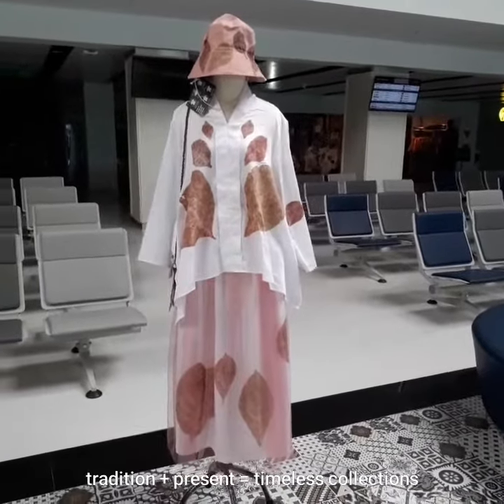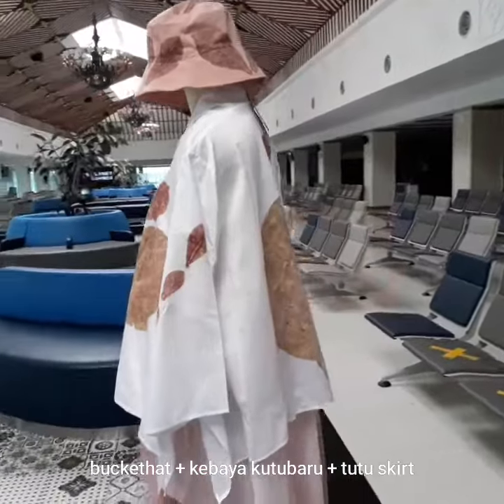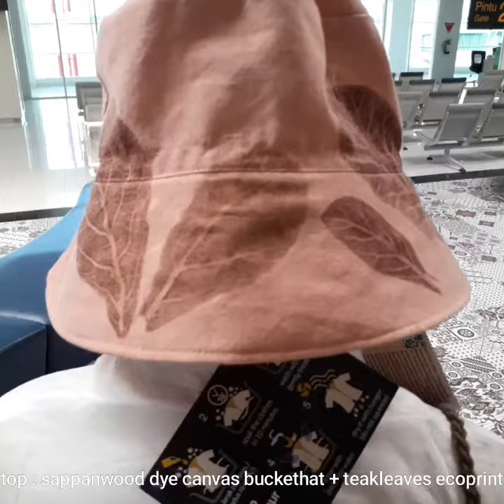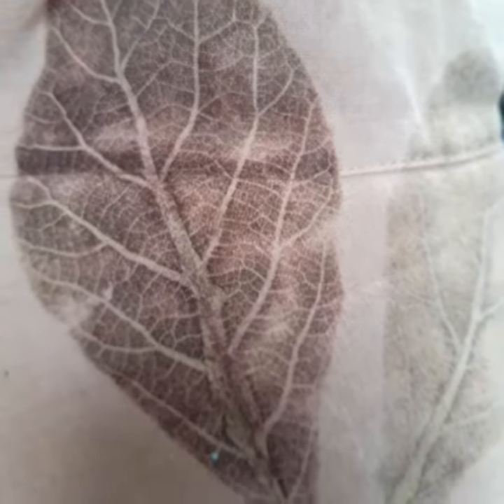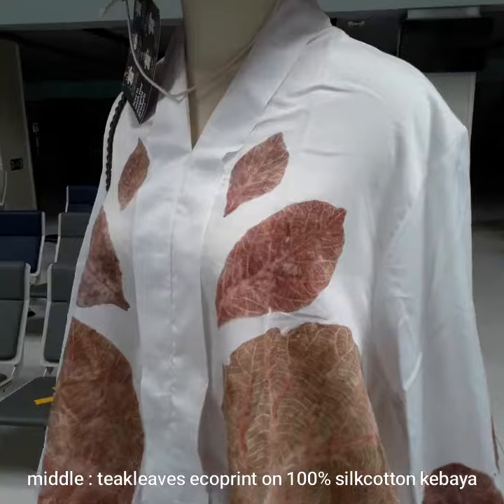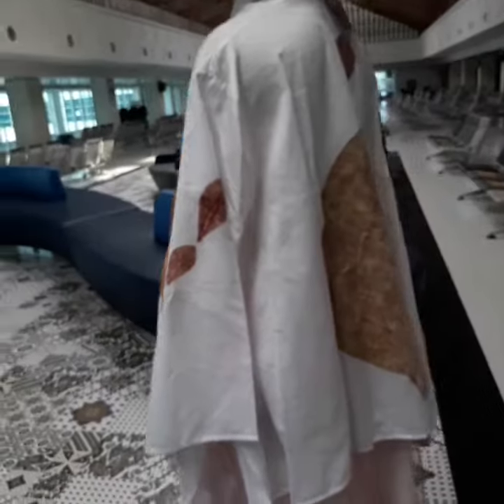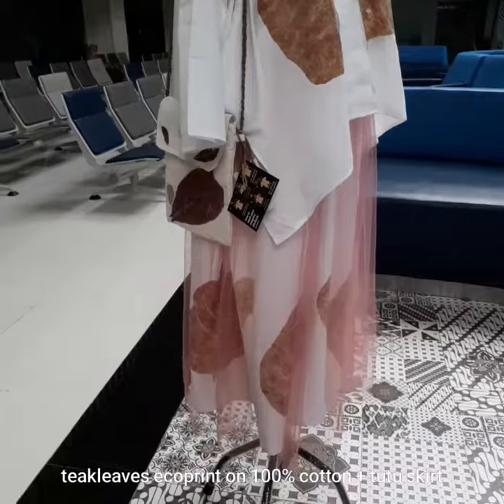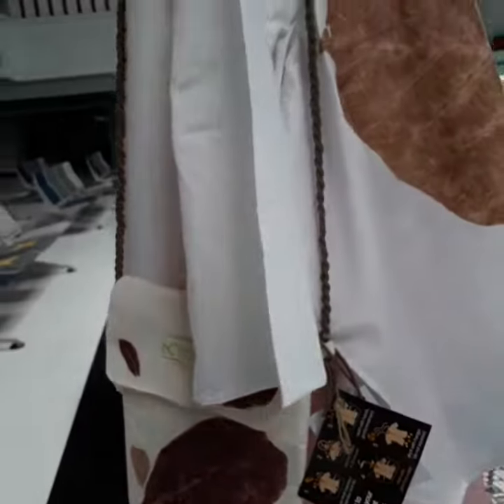Kebaya Kutubaru mix n match with tutu skirt by Newcoral.id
Newcoral.id combined the traditional kebaya with todays buckethat & tutuskirt nicely, since all have 1 in common : naturality

Top   : sappanwood dye + teakleaves ecoprint on 100% cotton buckethat.
Middle : teakleaves ecoprint on 100% silkcotton kebaya kutubaru.
Teakleaves ecoprint on canvas slingbag which coul fit for your gears.
Bottom : teakleaves ecoprint on 100% cotton skirt + tutu.

We are available :
1. 3rd floor : boarding room
2. The lobby : @alanasolohotel

Sustainablefashion for your healthier skin + body + earth